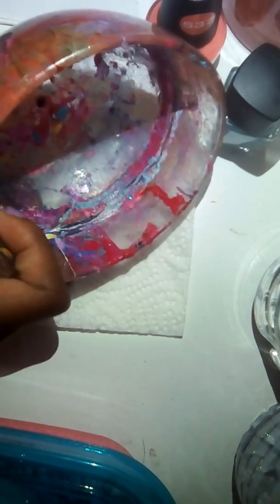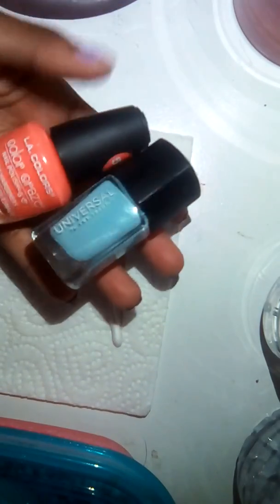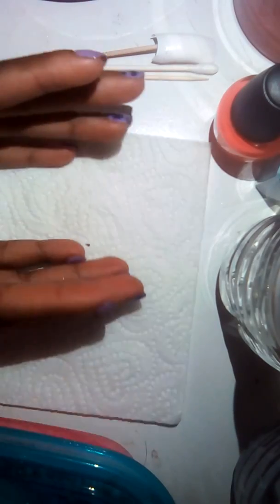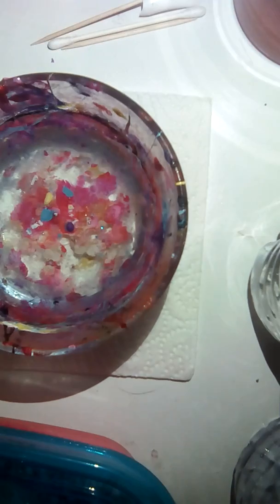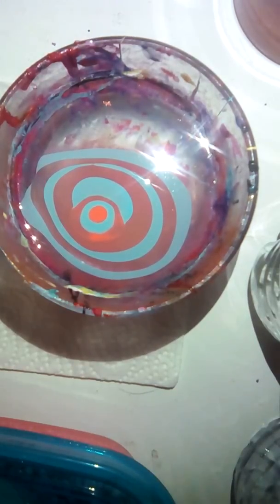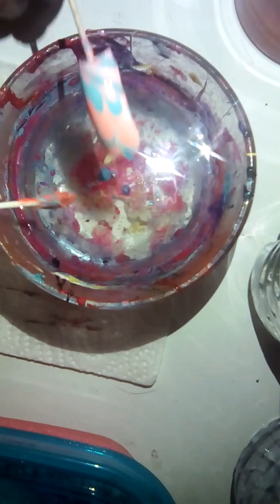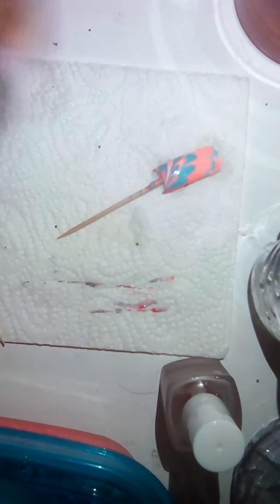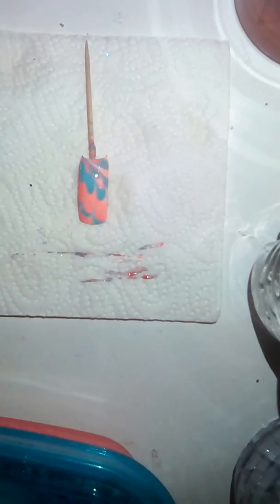Tutorial on how to WATER MARBLE